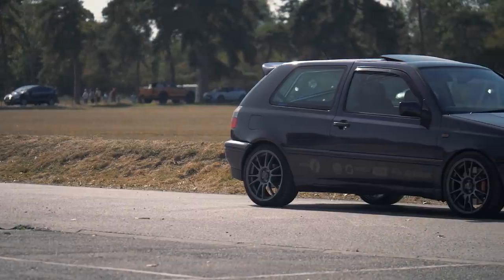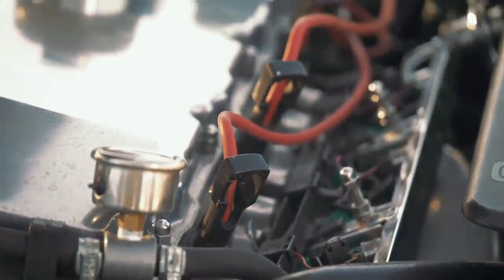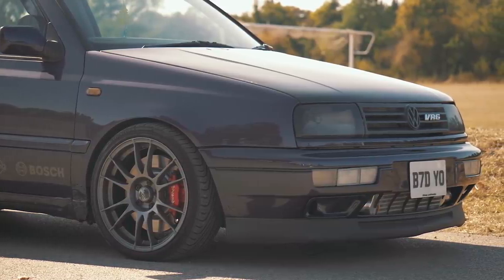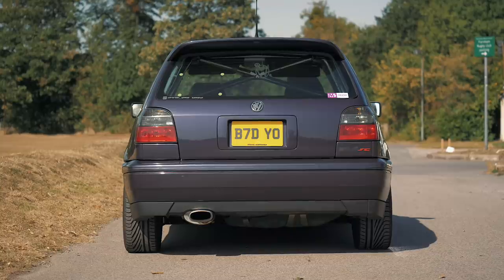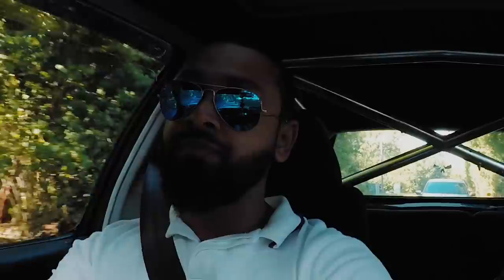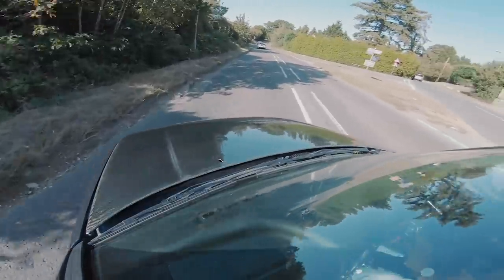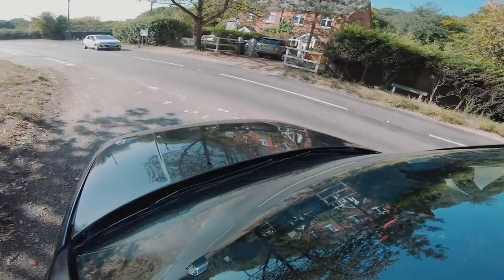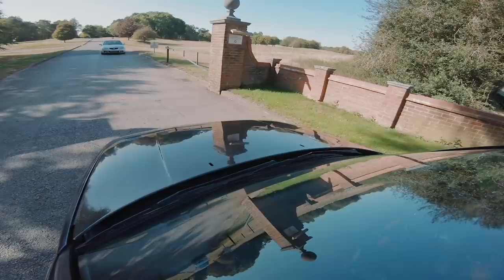YASIN'S MK3 GOLF VR6 TURBO *ENDS BADLY*